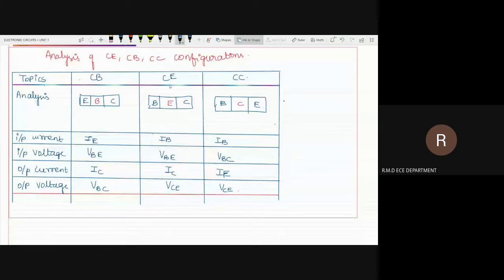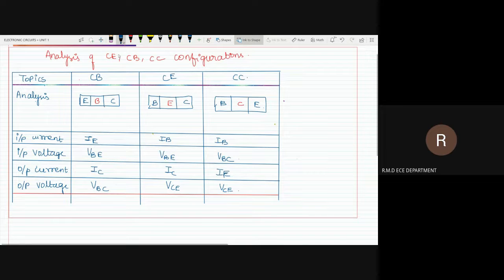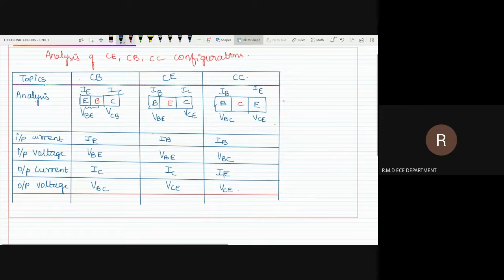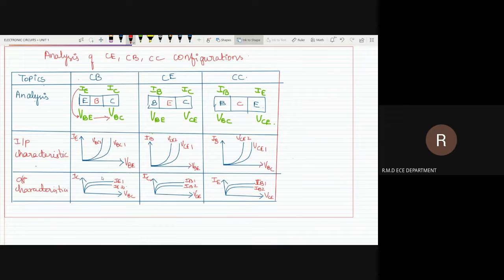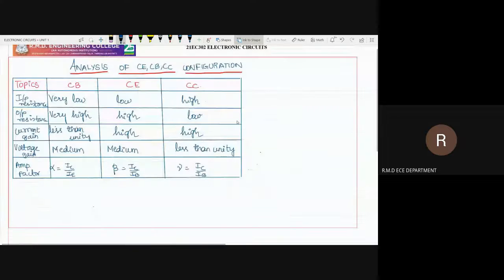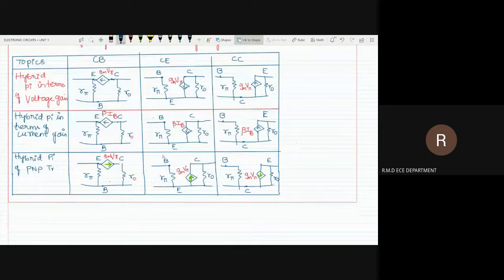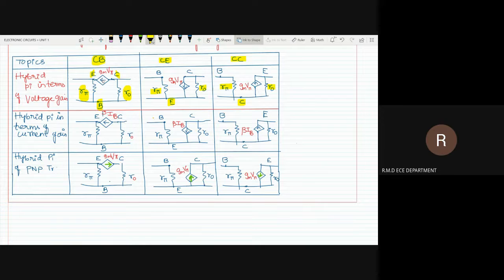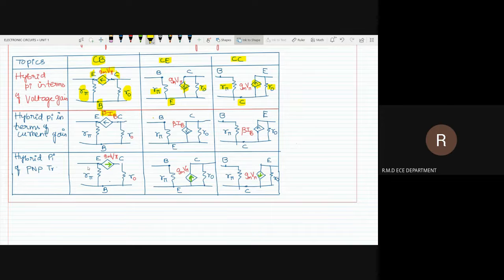Analysis of CE,CB,CC Configurations